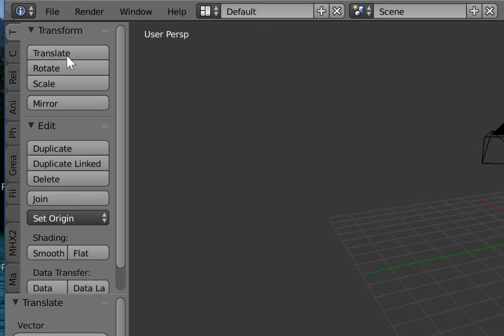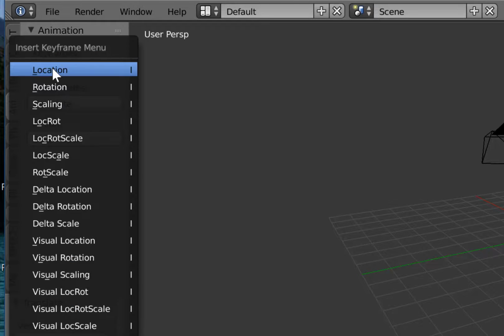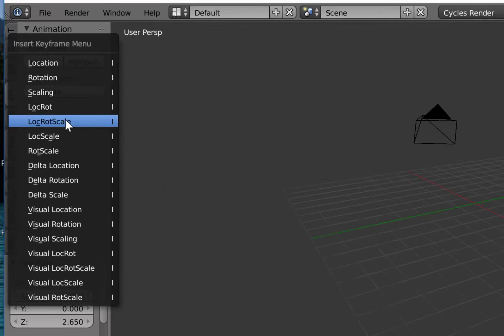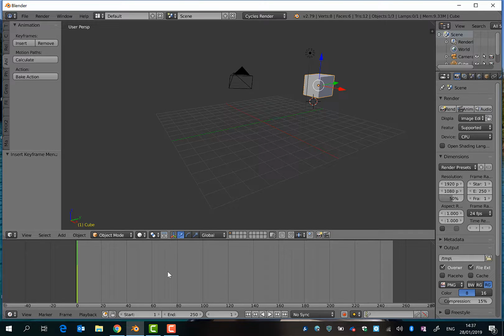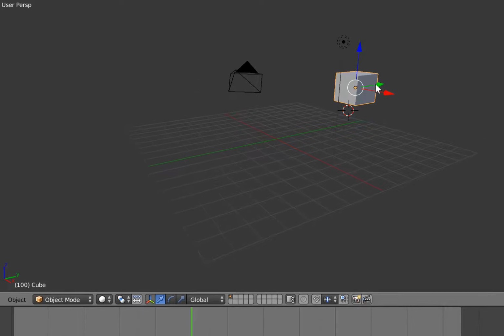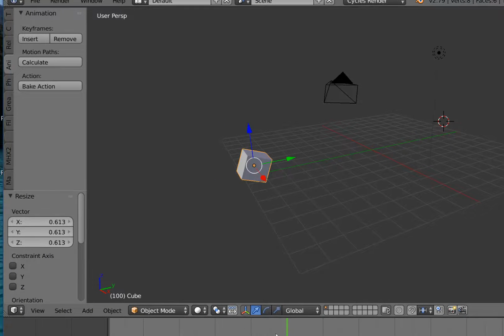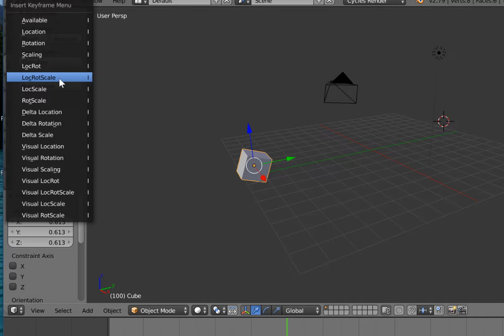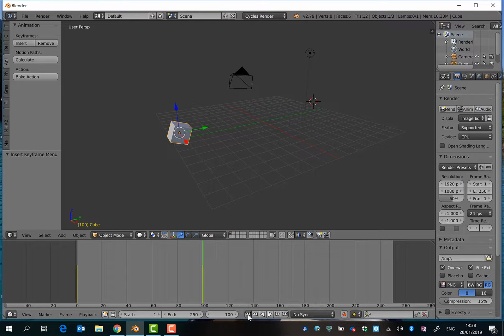Blender Animation 1